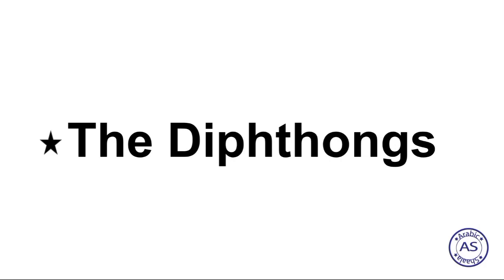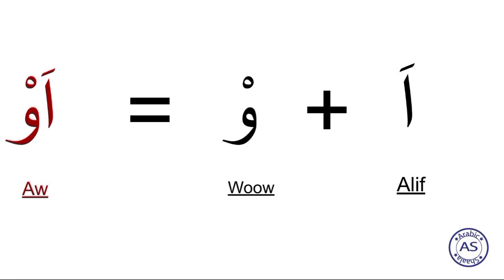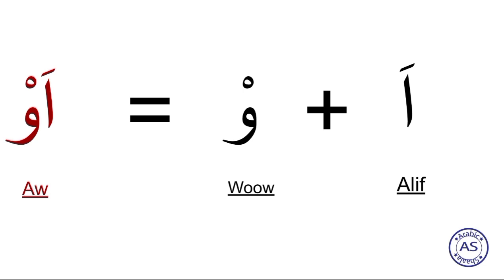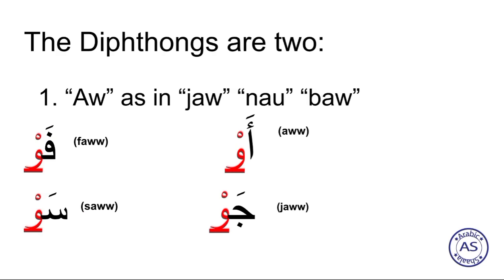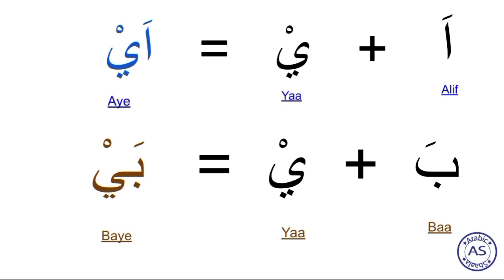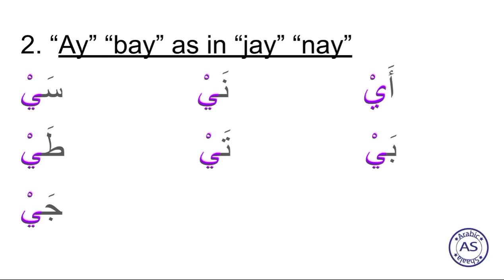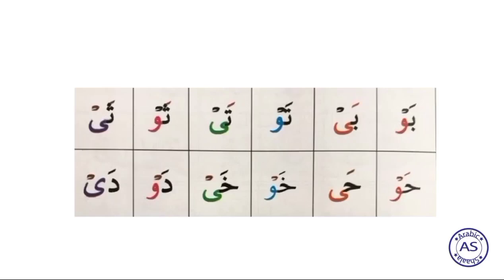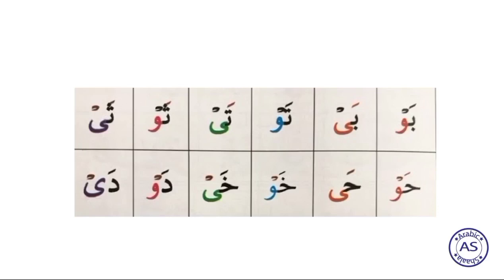Learn Arabic language for beginners, The Diphthongs ep:04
In this video, we will learn what Diphthongs are in  Arabic Learn what Diphthongs sounds are in
Arabic.
These are the  sounds 'aaw' and 'aye'
we will look at what makes these sounds and what lengths are applied to them.